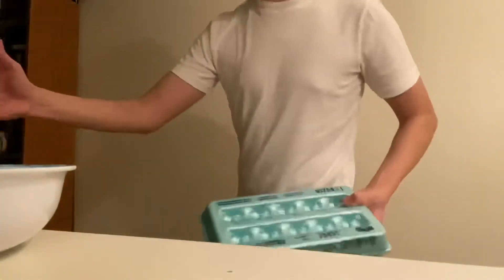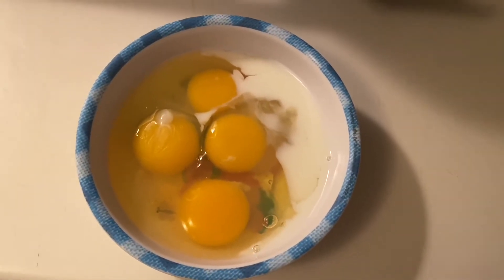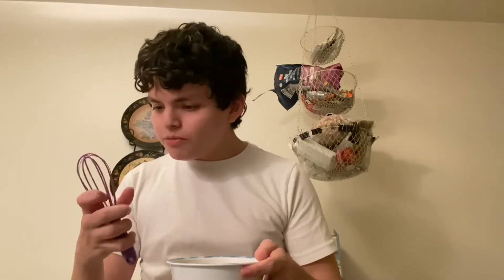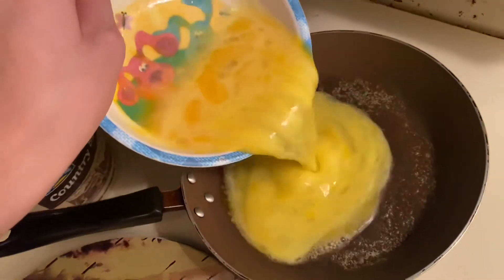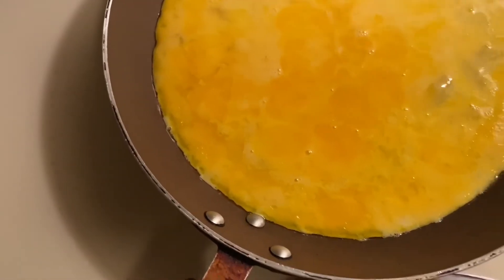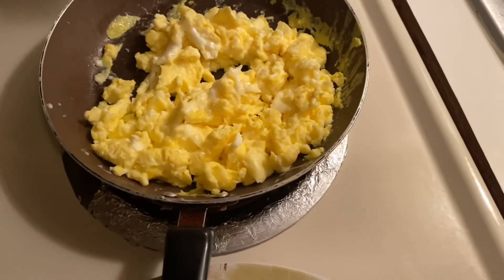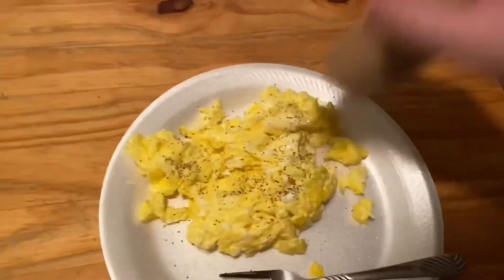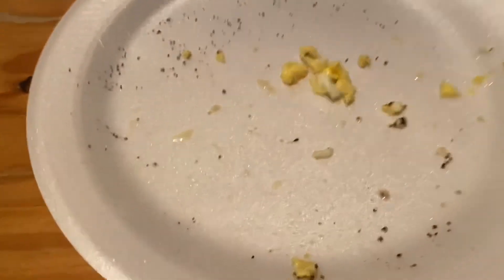Brandon Cooks Scrambled Eggs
It has been two years since I made my first cooking video, so here is another one but this time it is scrambled eggs. Enjoy!